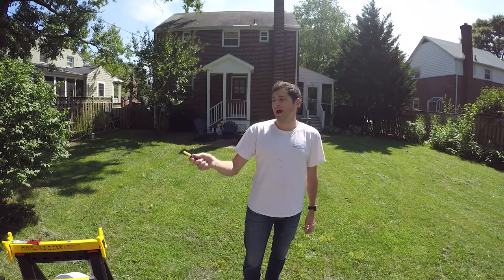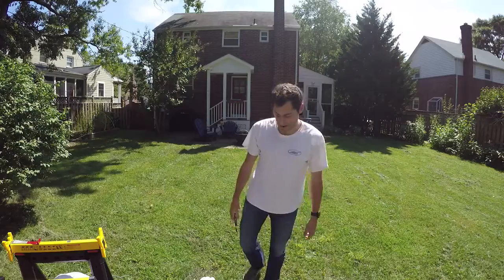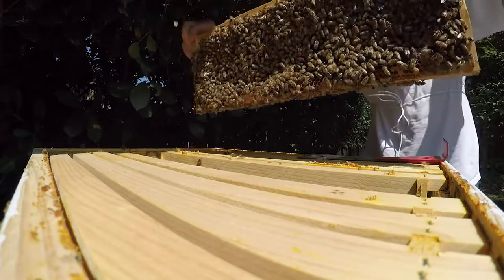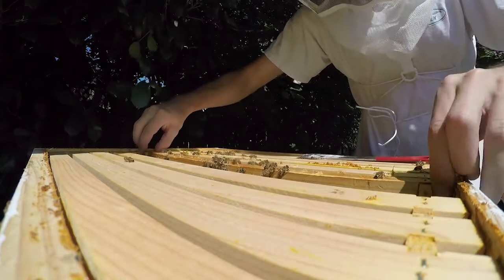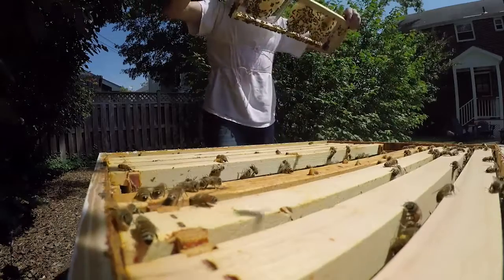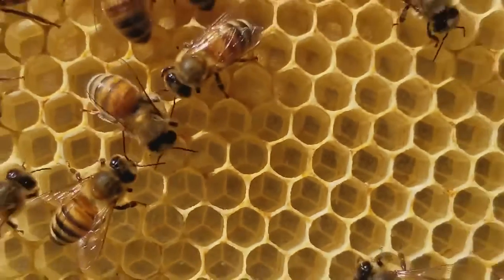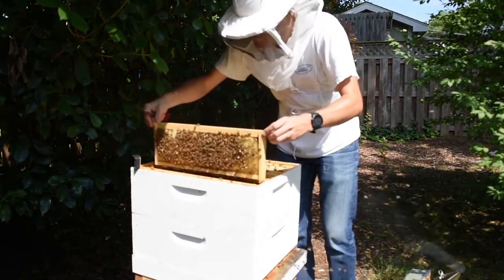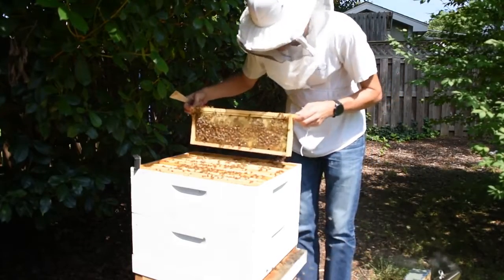Busy Bees Building Comb%2C Episode 13 Week 15